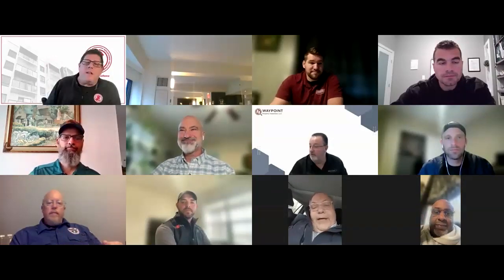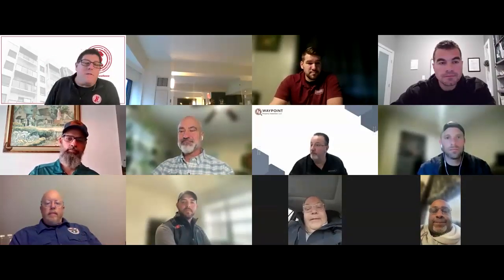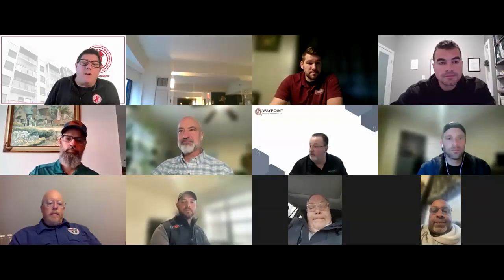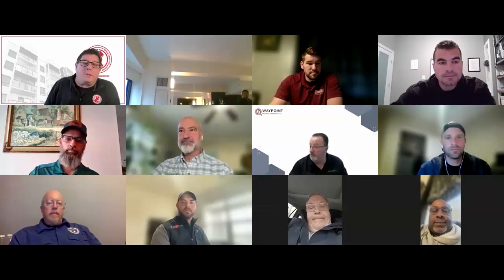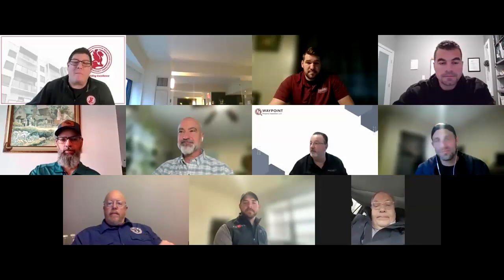Commercial Property Inspection Roundtable Meeting #4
The Commercial Property Inspectors Roundtable Meeting is hosted monthly by the Certified Commercial Property Inspectors Association (CCPIA).

This month, we discussed performing multifamily property inspections and other general industry questions.